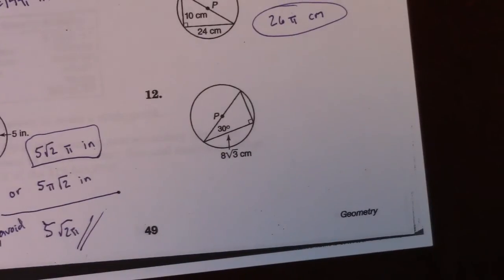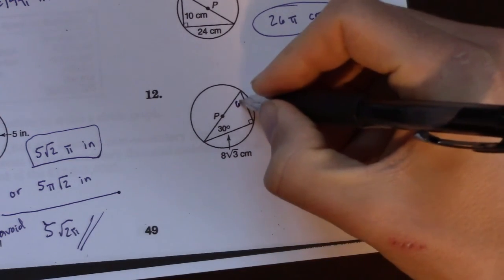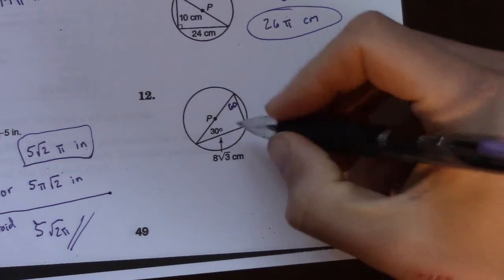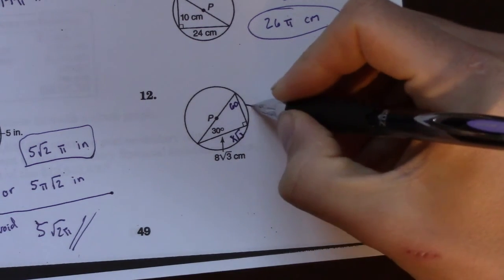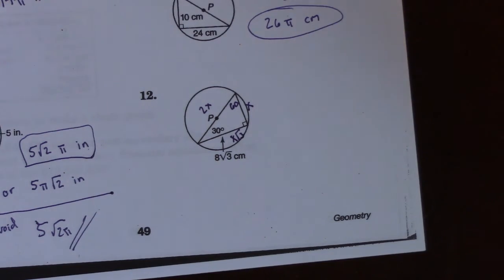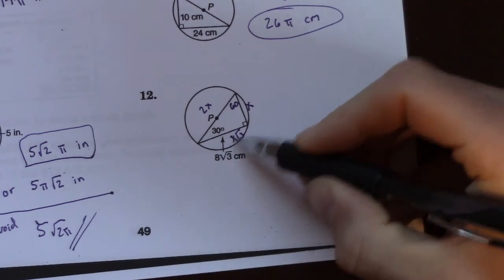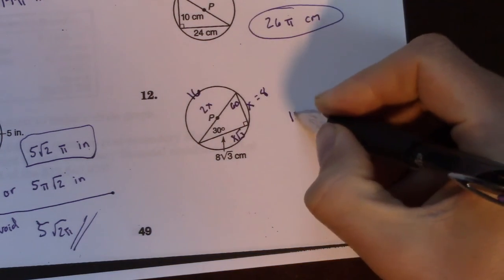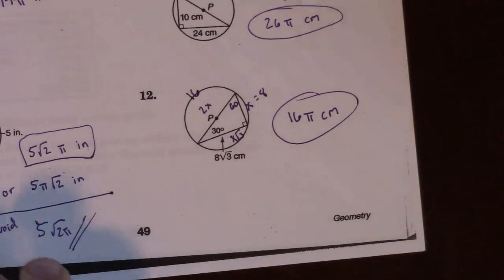10 1 Worksheet page 1